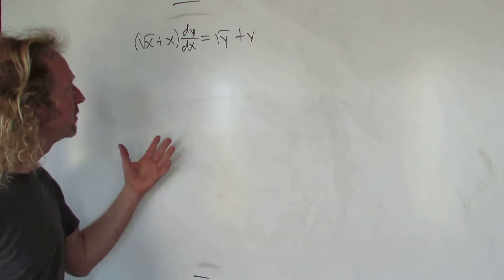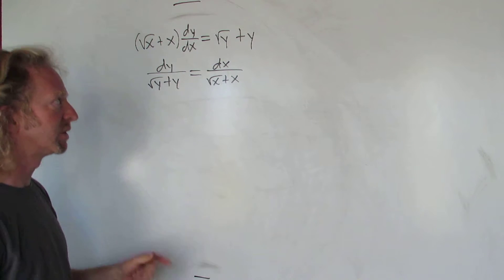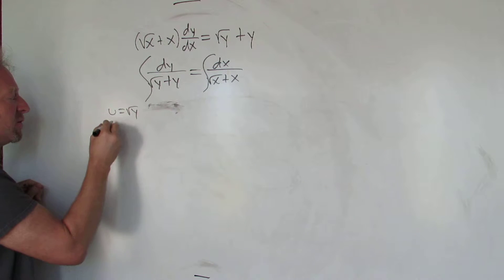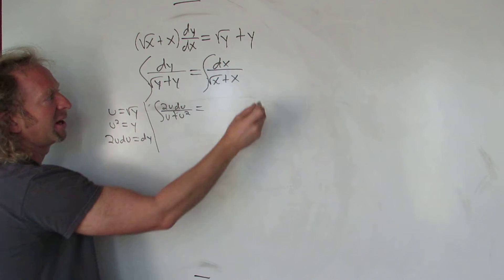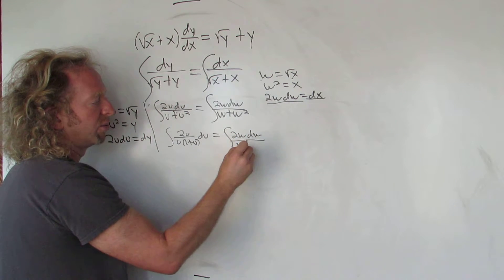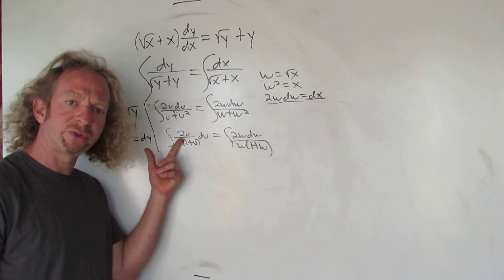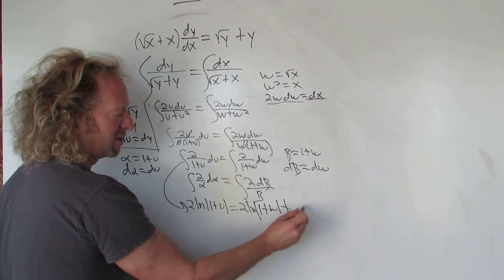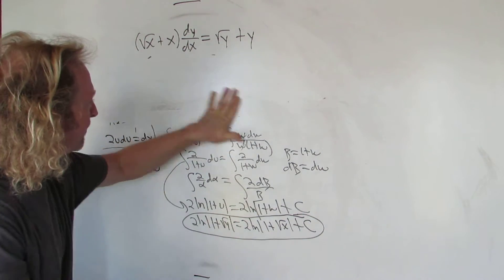(sqrt(x) + x)dy/dx = sqrt(y) + y Separable Differential Equation